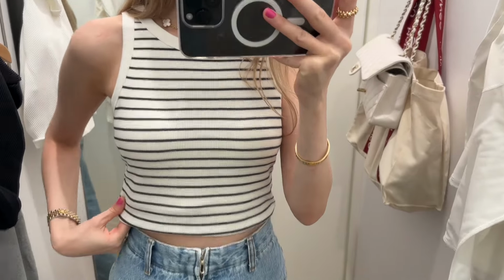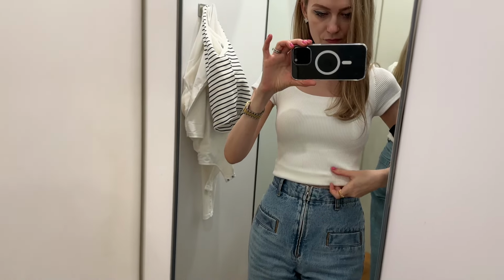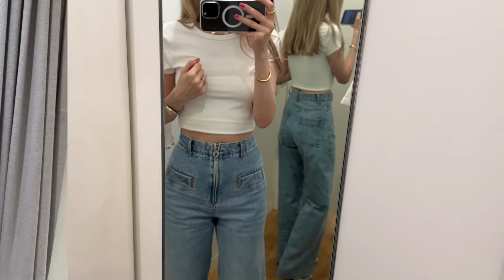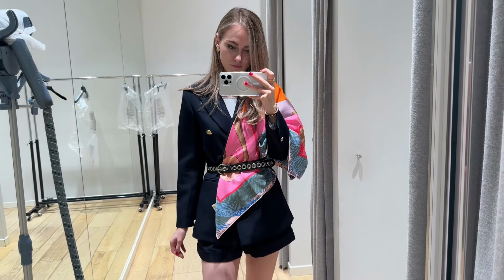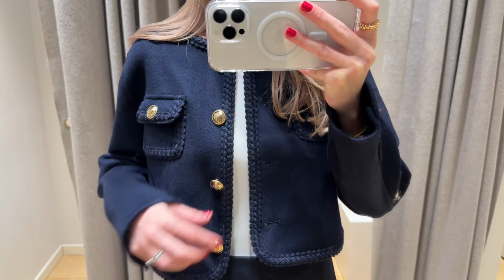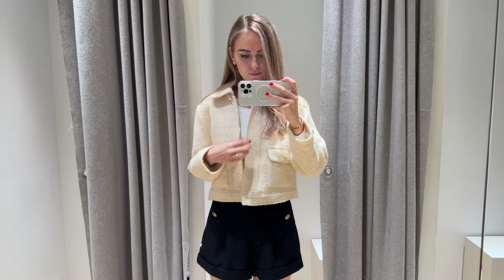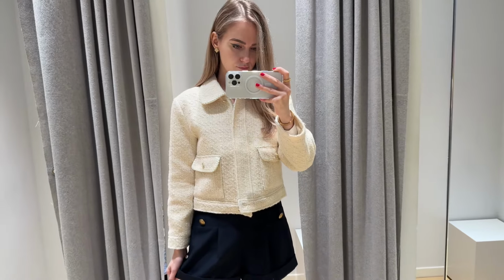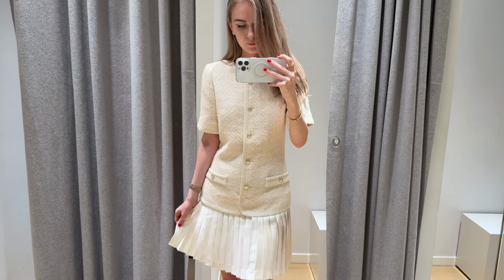Shopping and try on in Sandro & Uniqlo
Hey everyone,

In today’s video, I’m heading to two stores: Sandro and Uniqlo. I needed to pick up a few essentials and thought it would be a great opportunity to check out their latest collections as well. I'll walk you through what caught my eye, and hopefully, you'll find something new.

I hope you will like this vlog and will find it interesting.